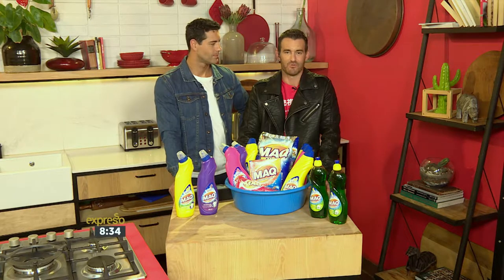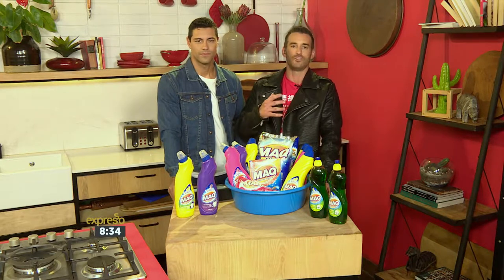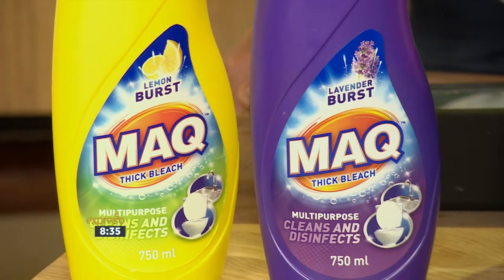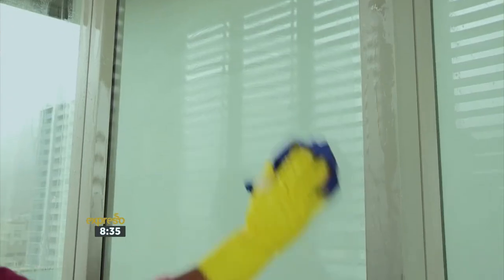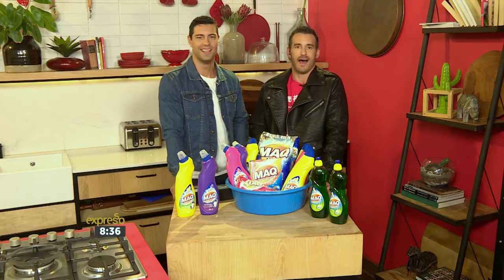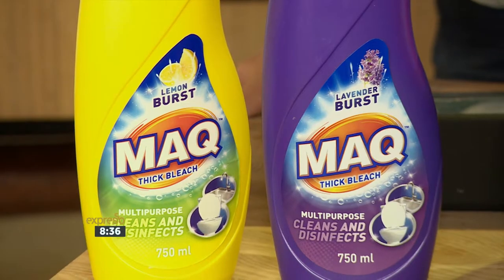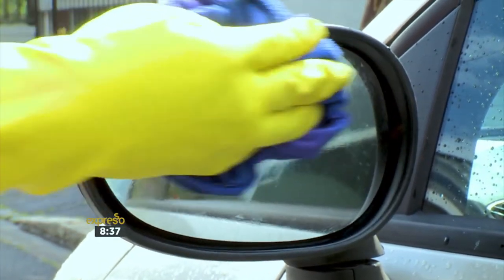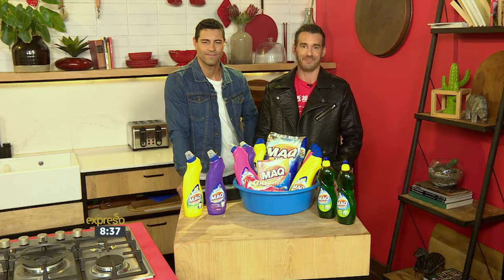How To Shine With MAQ - Sparkling Windows and Mirrors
Lovely sunny days are with us again, so letting in the light not only brightens up the home, it creates a cheerful, optimistic state of mind.  Cleaning windows around the home can be a chore, but now with our go-to MAQ cleaning products, you’ll get it done in no time at all and you’ll love the results.